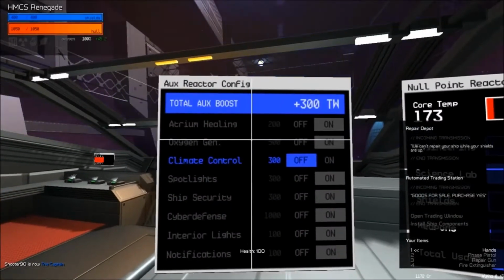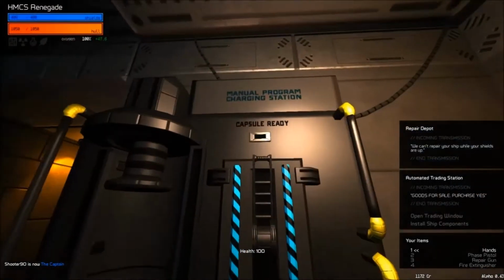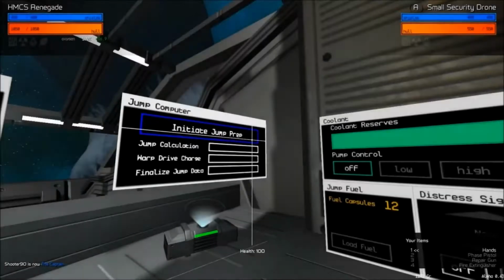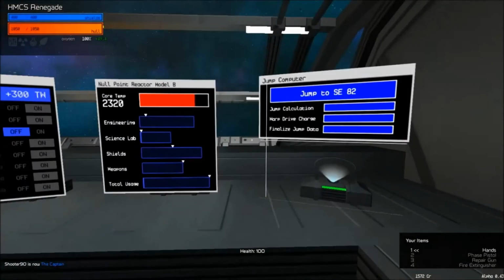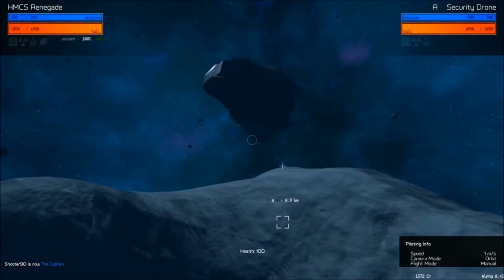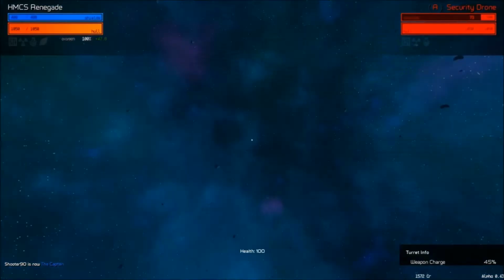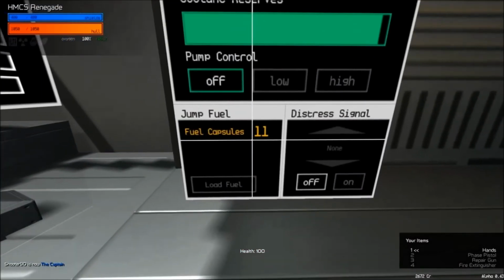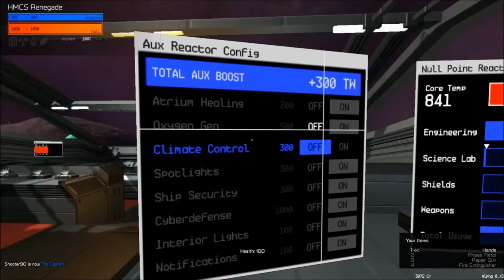Let's Play Pulsar: Lost Colony [Ep. 6] - Engineering Update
A tour of the new update featuring some new stuff for your engineer. Let's see how they handle up in combat.